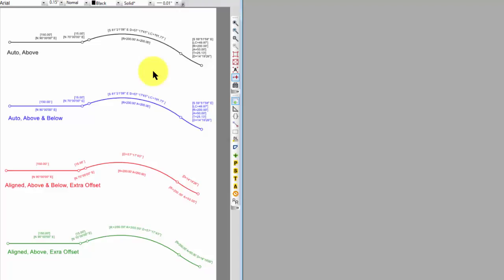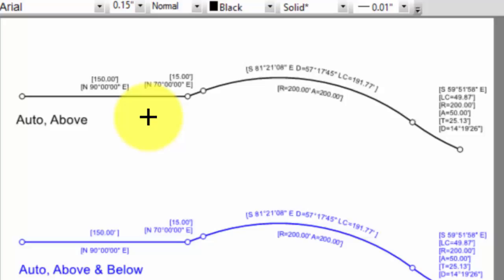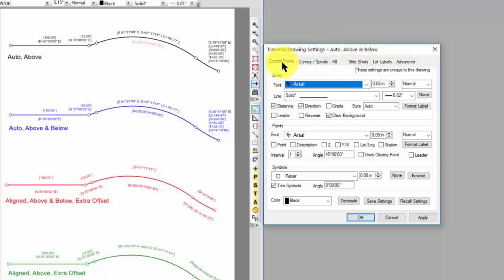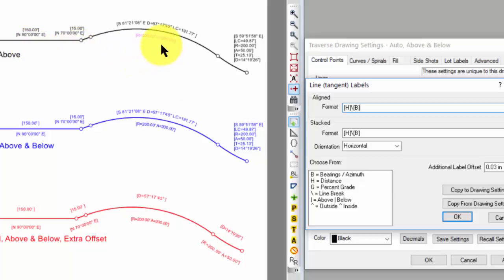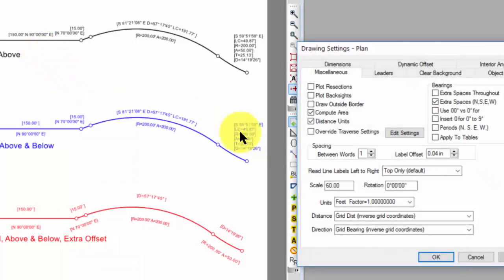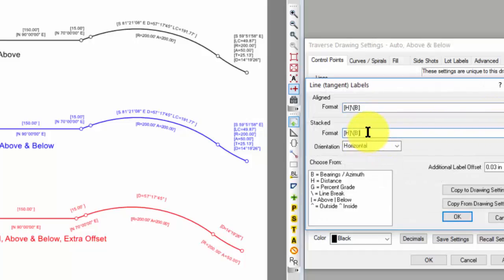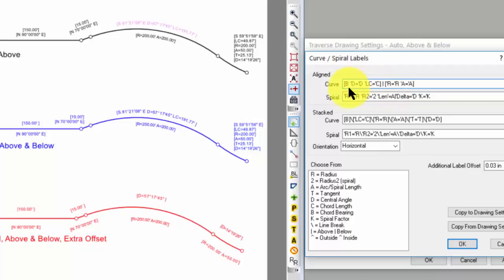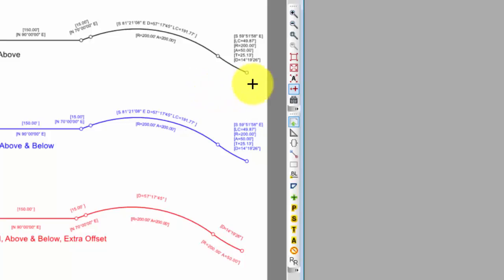Record Data Label Formats - Part 1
See how to use label formatting to show record data with brackets